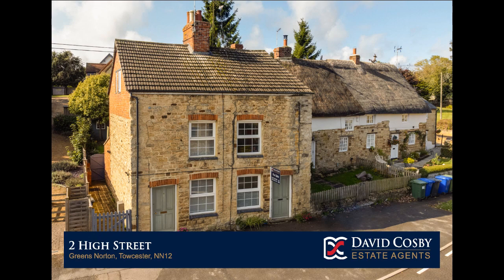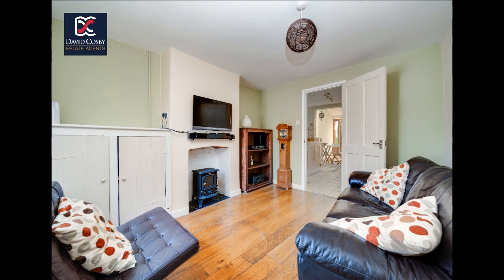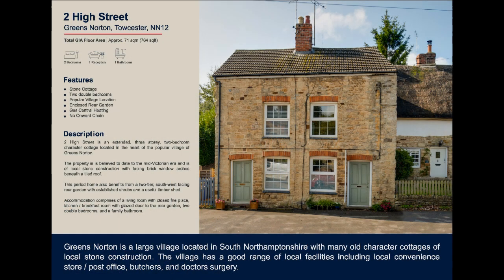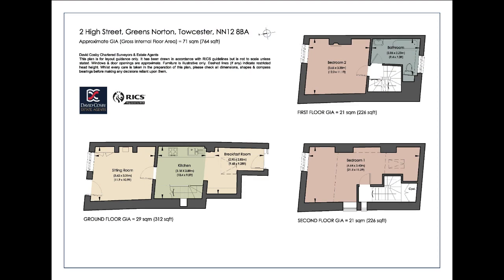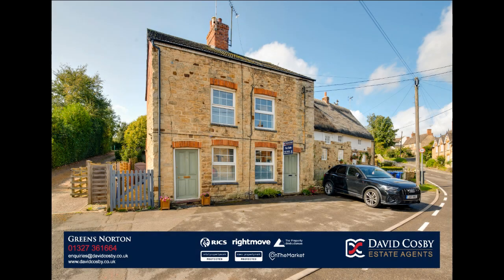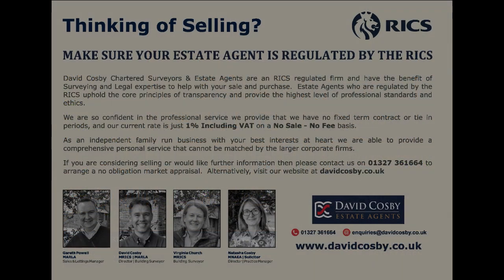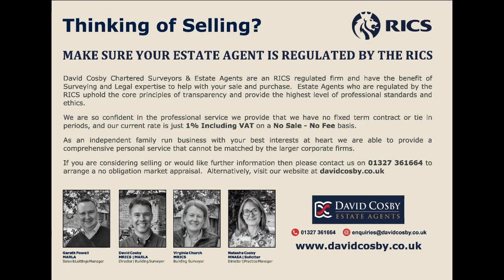High Street, Greens Norton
𝗙𝗢𝗥 𝗦𝗔𝗟𝗘
2 High Street, Greens Norton, Towcester NN12

𝗗𝗲𝘁𝗮𝗶𝗹𝘀
An extended, three storey, two-bedroom character cottage located in the heart of the popular village of Greens Norton. The property is of local stone and facing brick construction and benefits from a two-tier, enclosed rear garden with established shrubs and a useful timber shed. Accommodation comprises of a living room, kitchen / breakfast room, two double bedrooms and a family bathroom.

𝗙𝗲𝗮𝘁𝘂𝗿𝗲𝘀:
▪️ Stone property with character
▪️ Two double bedrooms
▪️ Popular Village Location
▪️ Enclosed Rear Garden

𝗟𝗼𝗰𝗮𝘁𝗶𝗼𝗻:
Greens Norton is a large village located in South Northamptonshire with many old character cottages of local stone construction.

The village has a good range of local facilities including local convenience store / post office, butchers, and doctors surgery. The Butchers Arms public house is located in the centre of the village and offers a blend of modern and rustic charm with fine ales and good food. This community-based pub was revitalised in 2017 by a consortium of villagers and embodies the warmth and camaraderie of Greens Norton.

The Parish Council also maintain a delightful pocket park of approximately 2 hectares where wetland, grasslands, woods, and a pond create a fully accessible wildlife and nature reserve.

Greens Norton is an ideal location for families seeking a rural location but maintaining the convenience of nearby local amenities.

The village is served by several schools, providing educational options for families living in and around the village. The village is home to Greens Norton Church of England Primary School, catering to younger children, while Towcester provides additional primary schools such as Nicholas Hawksmoor and Towcester Church of England School. For secondary education, Sponne School in Towcester serves the area, offering both academic and extracurricular opportunities, including a sixth form. Families may also explore other educational institutions in the wider Northamptonshire area such as private schooling at Akeley Wood, Winchester House, Northampton High School for Girls, Stowe, and Rugby School.

Greens Norton is just 2 miles from the historic Roman market town of Towcester town where a wide range of lively and independent boutique shops, cafes and restaurants can be found all with the delightful River Tove meandering close by. With access to access to the A5 and M1 motorway, the village is also an easy commute to Milton Keynes where a wide range of shops and facilities are available as well as Milton Keynes Central Railway Station with direct and frequent trains to London Euston.

David Cosby Estate Agents provide a professional property sales and lettings service.  Our current marketing offer for all sales is just 𝟏% 𝐈𝐧𝐜𝐥𝐮𝐬𝐢𝐯𝐞 𝐨𝐟 𝐕𝐀𝐓 on a '𝐍𝐨 𝐒𝐚𝐥𝐞 - 𝐍𝐨 𝐅𝐞𝐞' basis, and we have 𝐍𝐨 𝐅𝐢𝐱𝐞𝐝 𝐓𝐞𝐫𝐦 𝐂𝐨𝐧𝐭𝐫𝐚𝐜𝐭 𝐨𝐫 𝐓𝐢𝐞-𝐢𝐧 𝐏𝐞𝐫𝐢𝐨𝐝𝐬.

We guarantee a personal service and provide a comprehensive marketing strategy including  Rightmove Listing, OnTheMarket Listing, Professional Photography, 3D Virtual Tours, Accompanied Viewings, and Bespoke Brochures.

We are regulated by the RICS (The Royal Institution of Chartered Surveyors) to ensure the highest level of service, professionalism, and integrity.